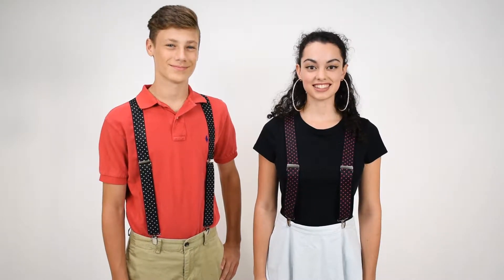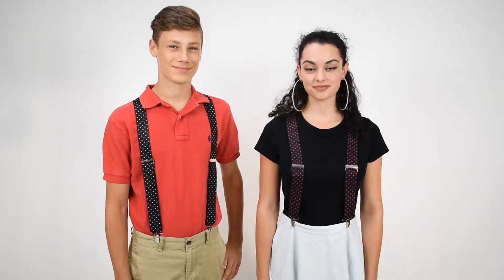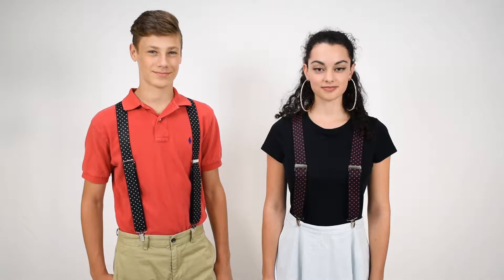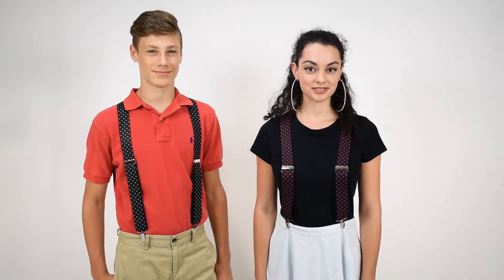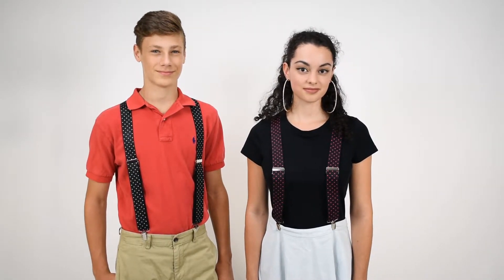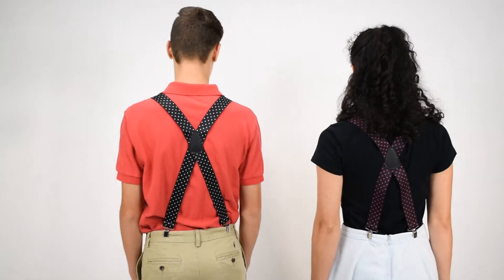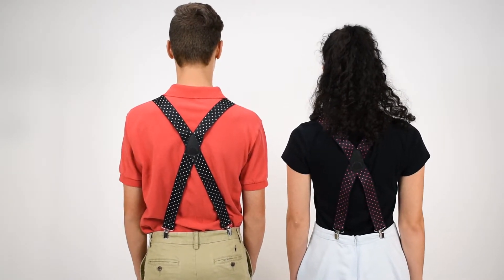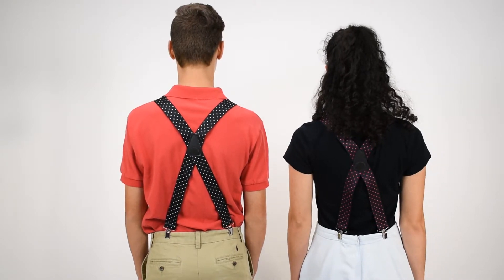Polka Dot Clip On Suspenders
Our 1 1/2" clip on suspenders are quite a hit, especially when they are our polka dot suspenders.  These suspenders are black with pink polka dots and include a leather crosspatch as well as nickel finger clips and adjusters for the perfect fit.